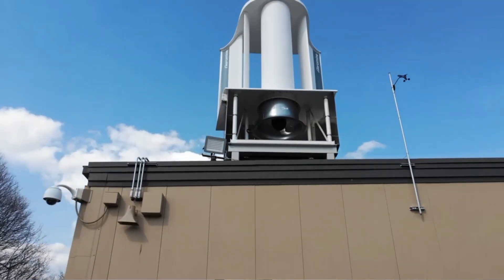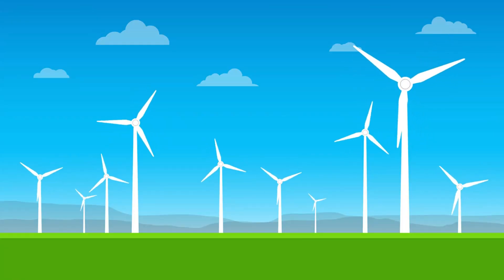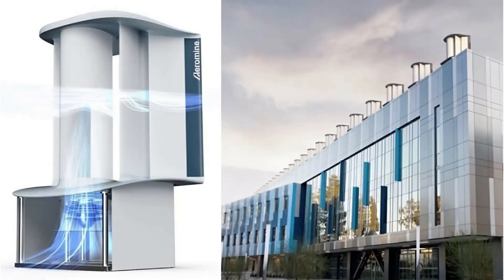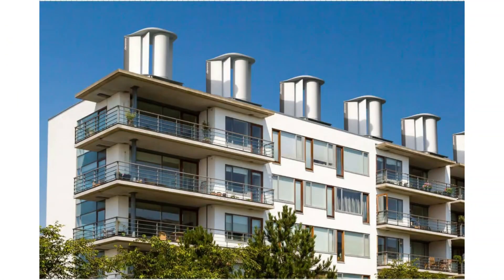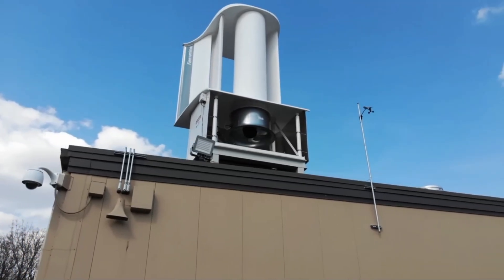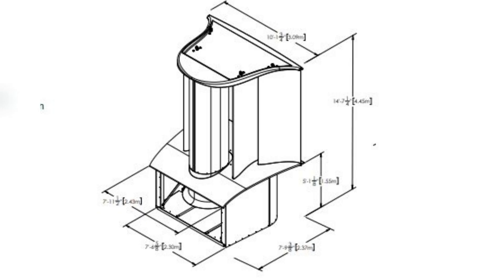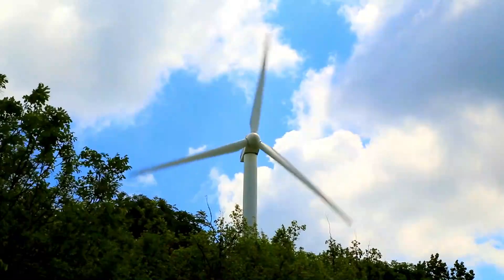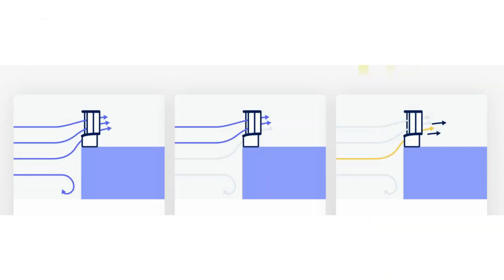Aeromine Wind Generator: A unique wind turbine design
In this video we look at a wind turbine that tries to circumvent the Betz limit, to produce high amount of energy in a very small scale. The turbine produces upto 5 kW in just 5 Sq meters of space on a building roof